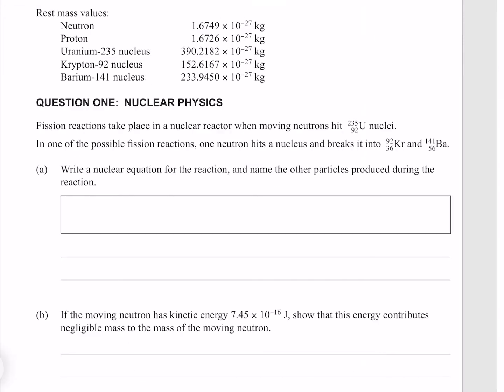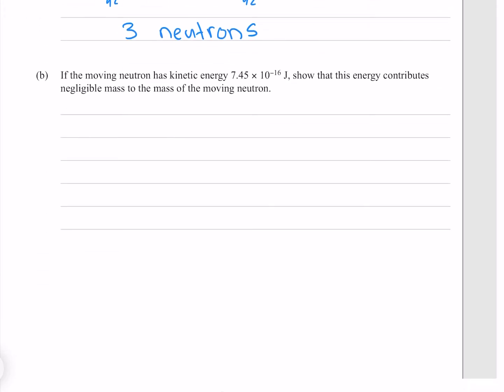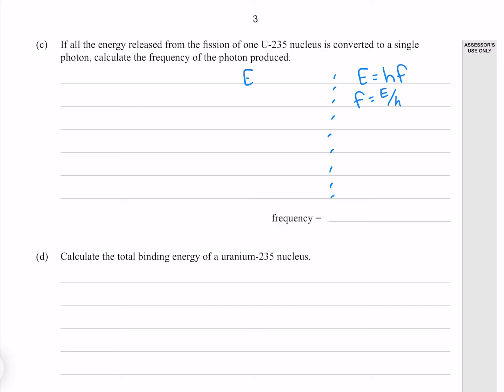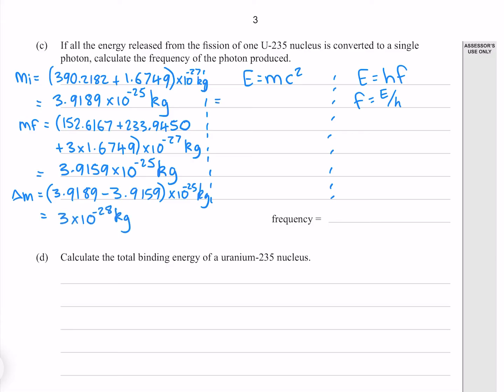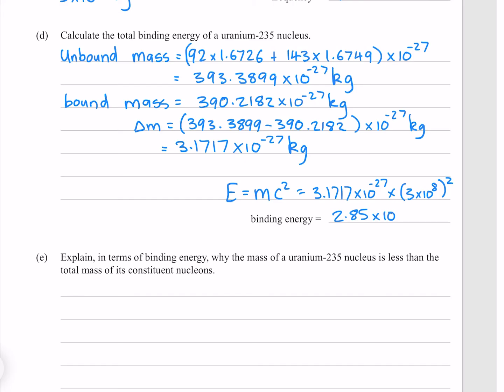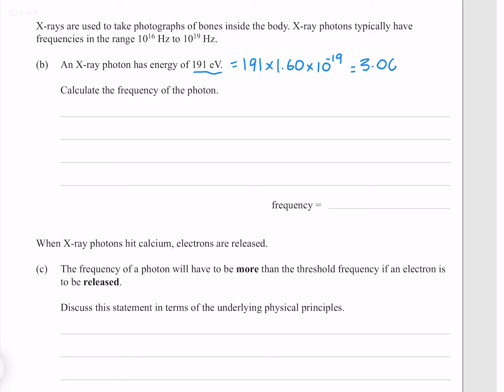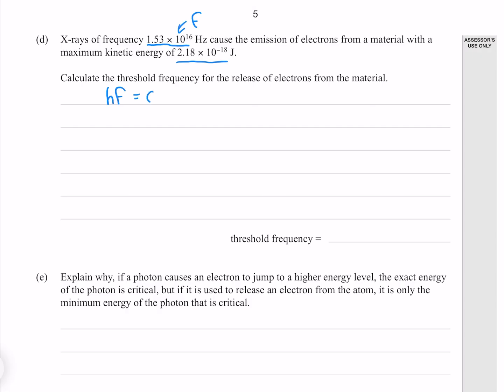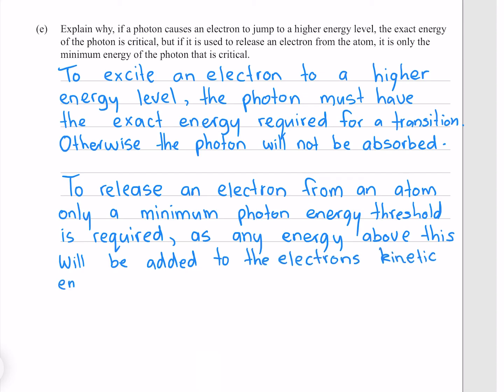2011 Modern Physics Exam (NCEA Level 3 Physics)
The current Modern Physics standard is an internal. Exam papers are produced by private organisations and are not allowed to be publicly shared. Prior to 2013 however, Modern Physics was an external. These past papers are available publicly, so I’m free to make video walkthroughs of them.

0:00 Introduction
0:05 1a
1:22 1b
2:09 1c
3:52 1d
5:02 1e
5:22 2a
5:38 2b
6:21 2c
6:48 2d
7:55 2e